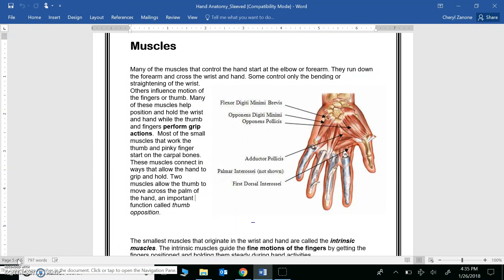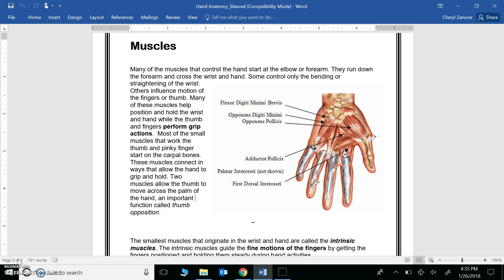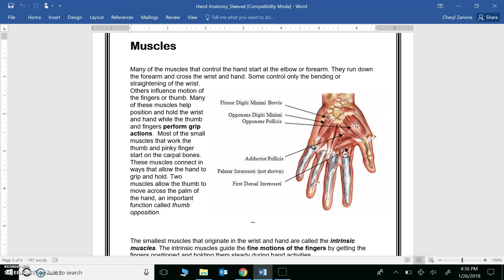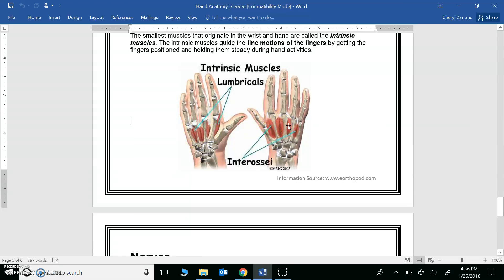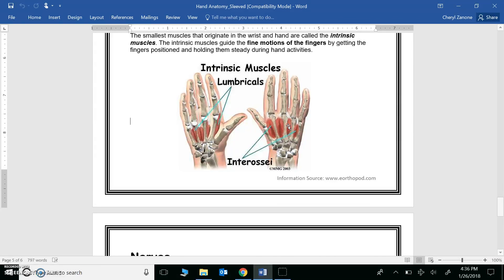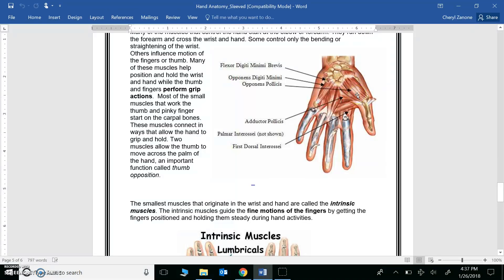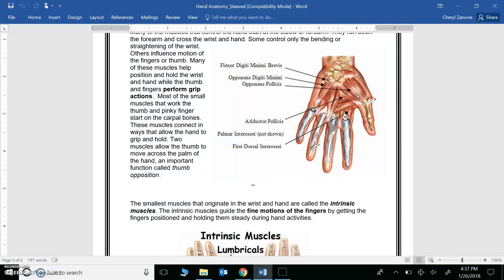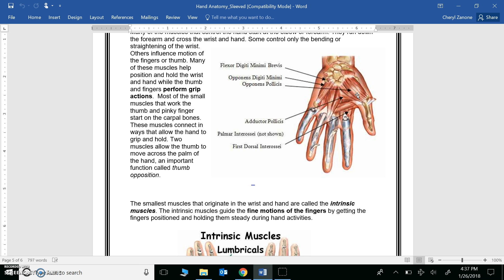Hand Anatomy: Muscles